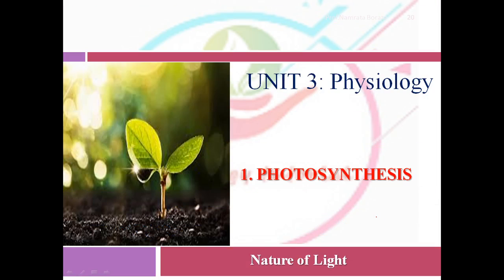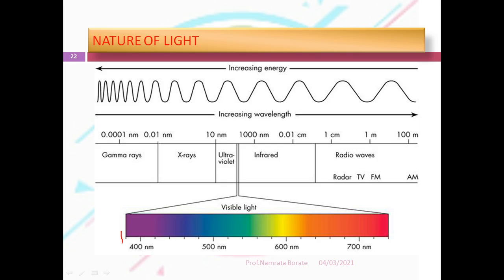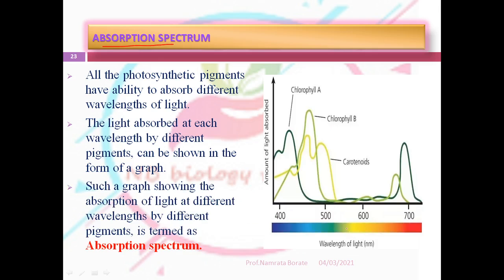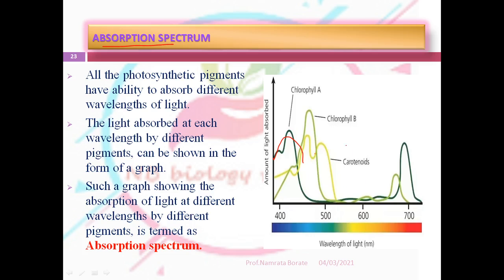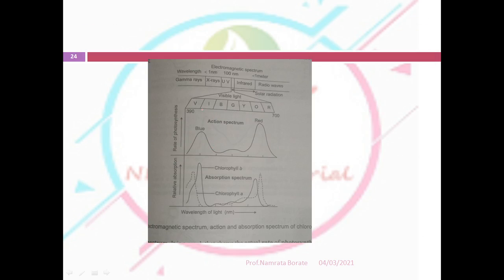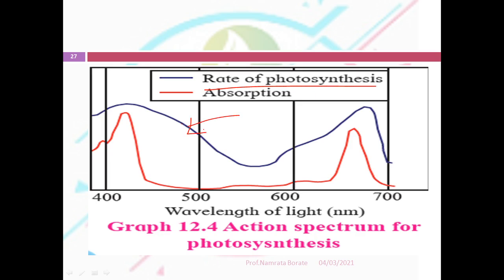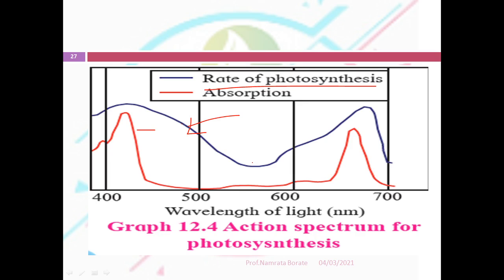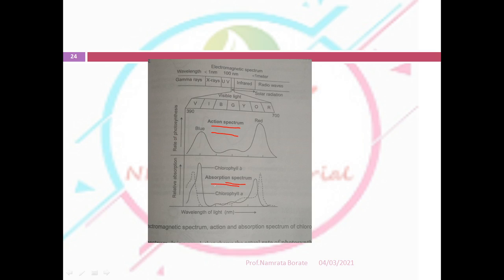Photosynthesis : Part 3 (Nature of Light, Absorption & Action Spectrum)